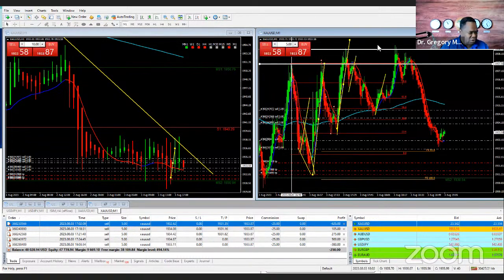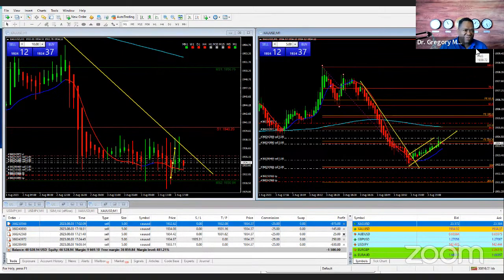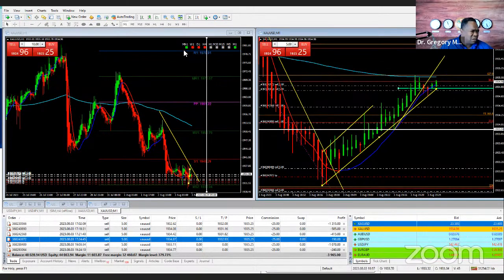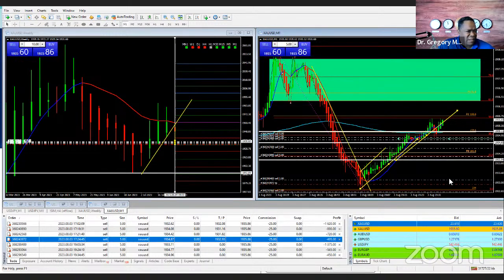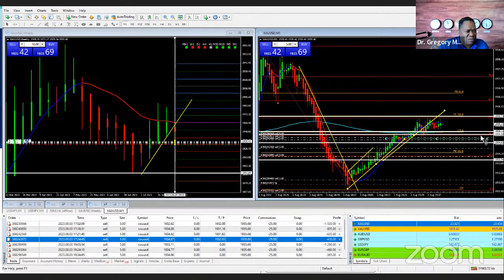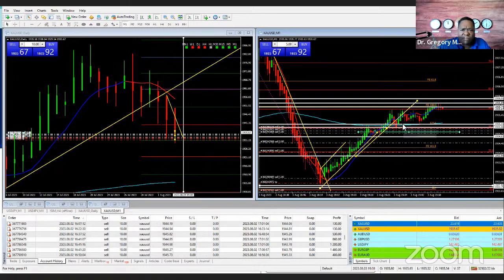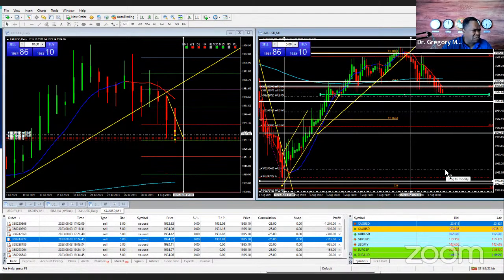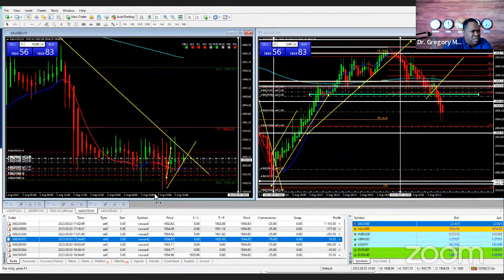Dr. Gregory McLeod's Lunch Time Pip and Run